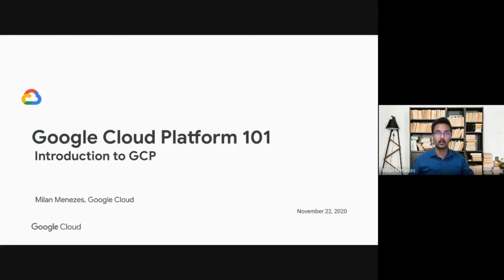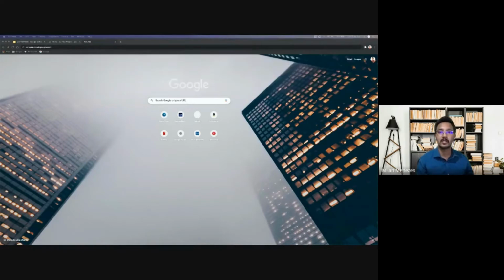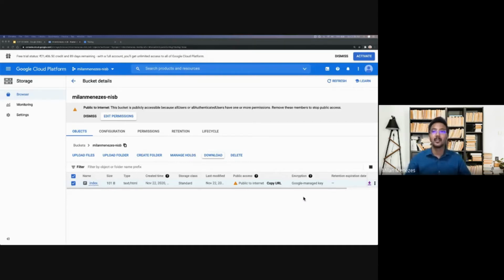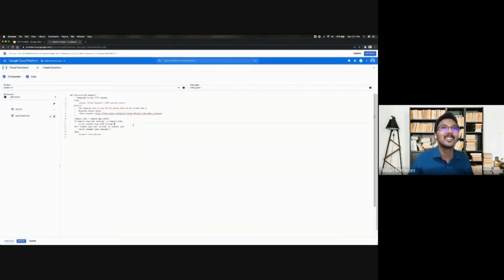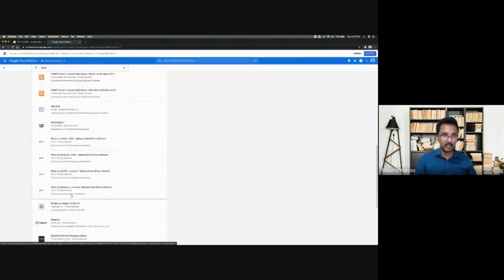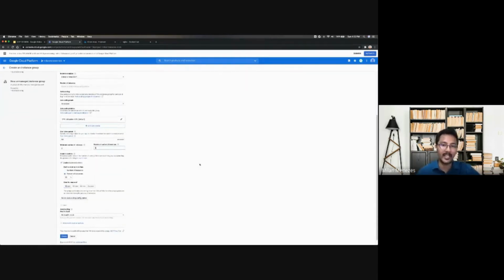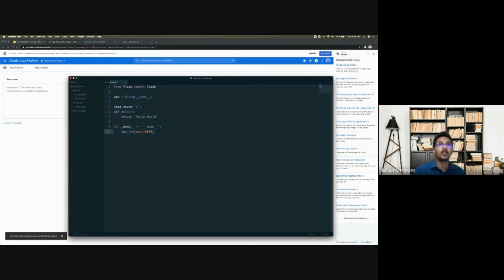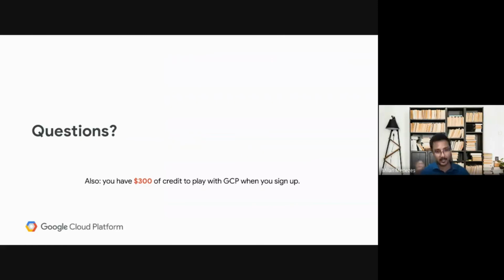Introduction to Google Cloud Platform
Here's the video recording of "Introduction to Google Cloud Platform", an interactive workshop conducted by us on 22nd November 2020. This was conducted by Mr Milan Menezes, Cloud Solutions Engineer, Google.